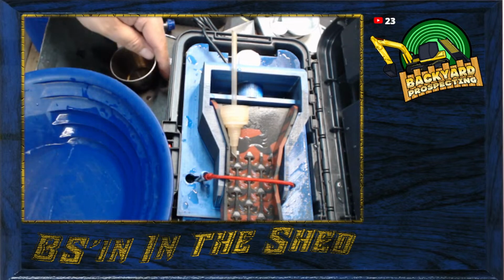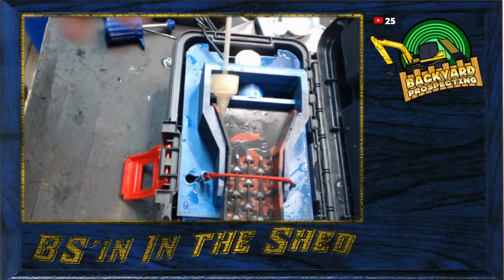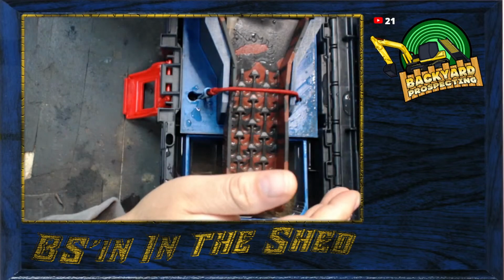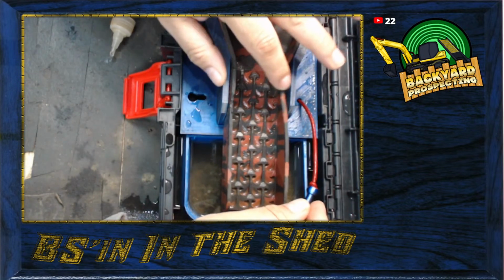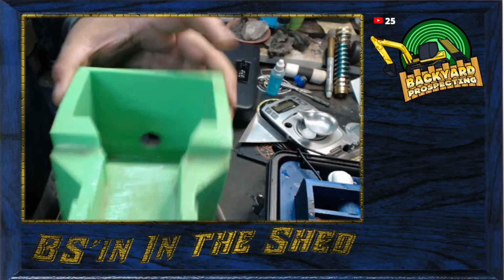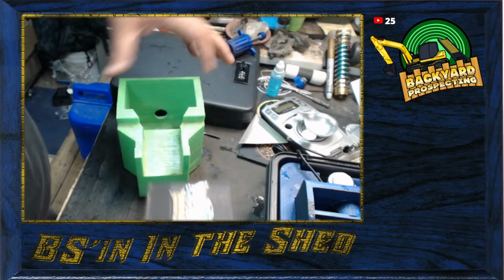Talkin bout the Highbanker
Its a Monday!! And we're feeling good! lets do this again!!
Lets get some!!

 GAW link